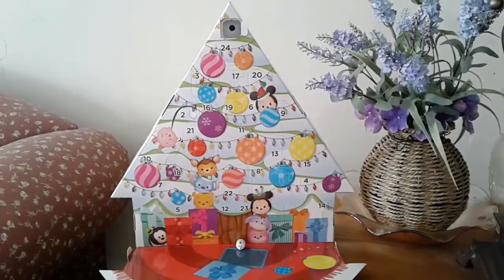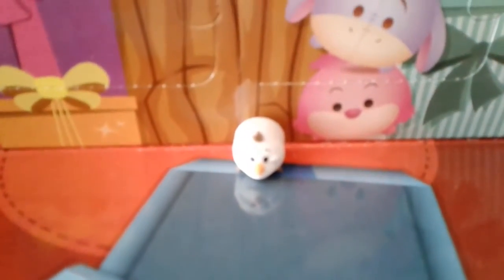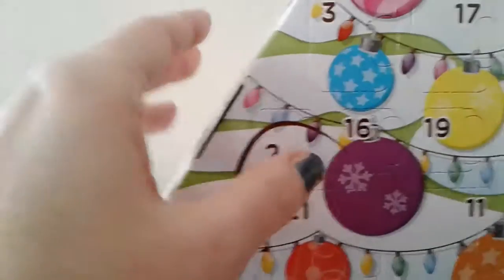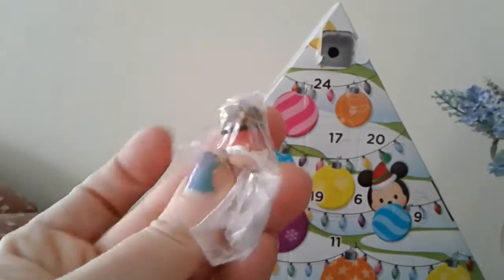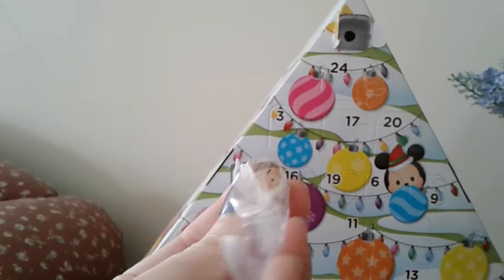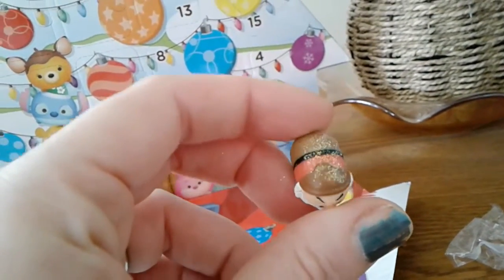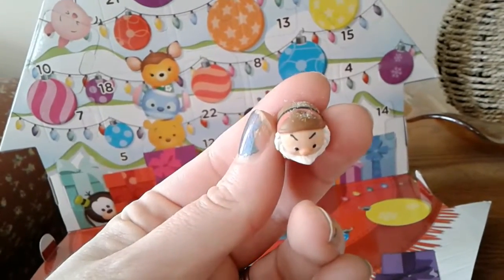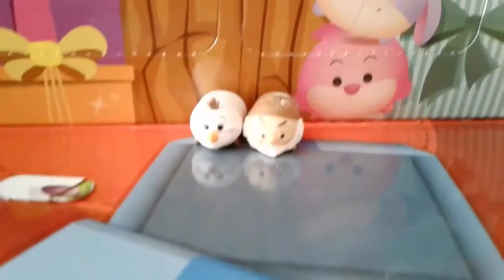2016 Target Disney Tsum Tsum Advent Calendar - Day 2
Yay, it's Christmastime! Welcome to Day 2 of my Disney Tsum Tsum Advent Calendar opening! Let's enjoy the fun together!